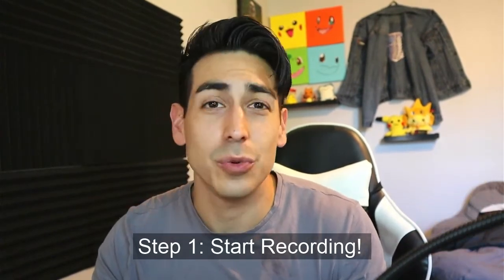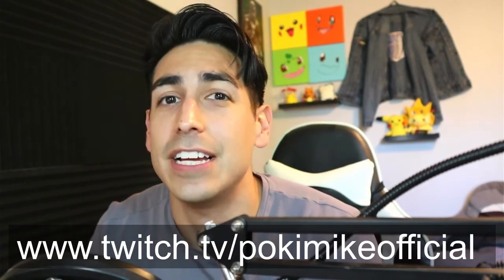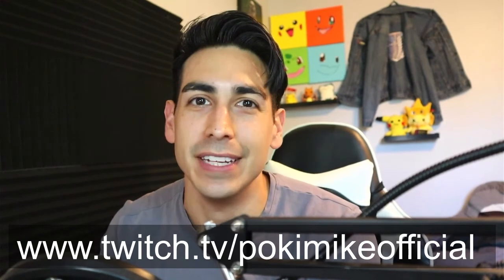How to record Pokemon card openings! Simple and easy steps to get started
Have you ever wanted to learn how to record Pokemon card openings? Check out these simple and easy steps to get started now!

Equipment mentioned:
Card Cam
Usb mic
Condenser Mic
Preamp (connect mic to pc!)